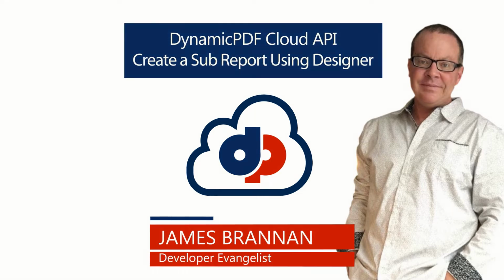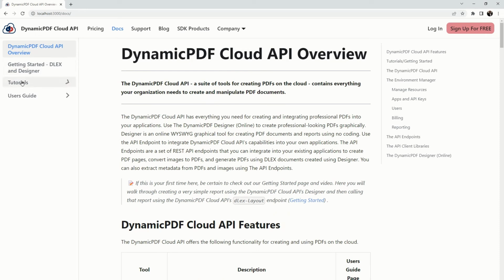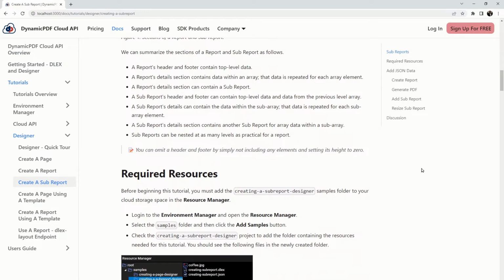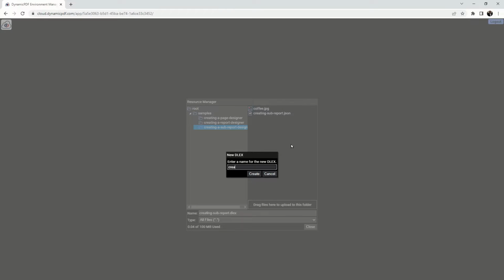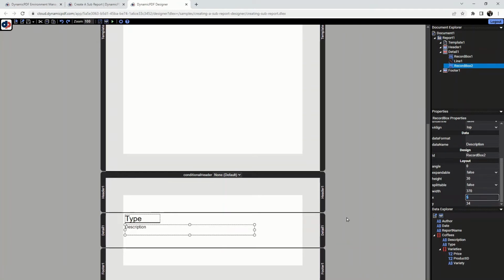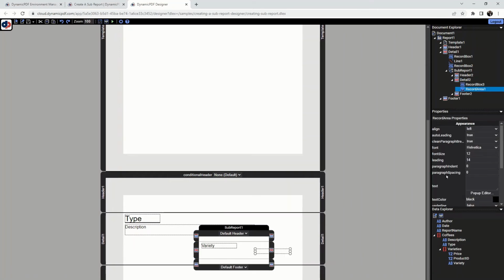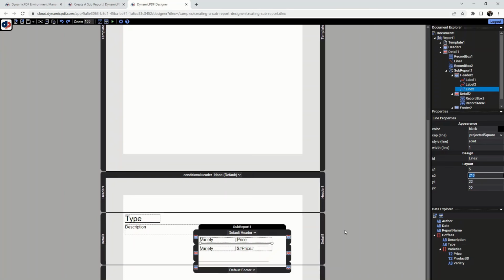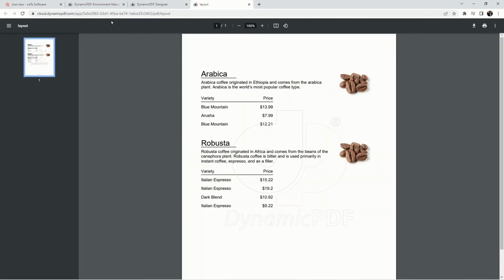Create a Sub Report - DynamicPDF Designer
In this tutorial you use DynamicPDF Designer to create a Sub Report that displays JSON data consisting of an array of data that contains a nested array of data.

Designer is an online WYSWYG graphical tool for creating PDF documents and reports using no coding.